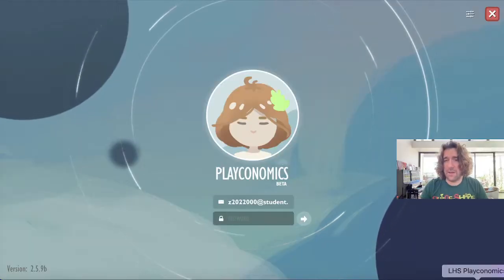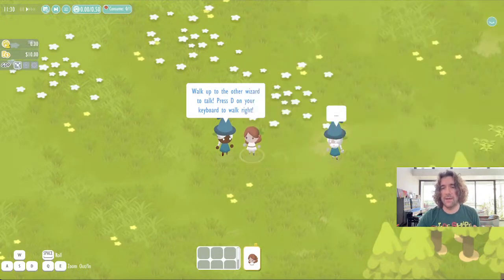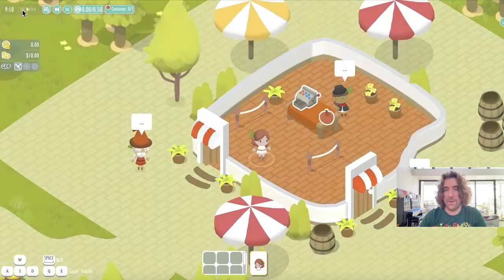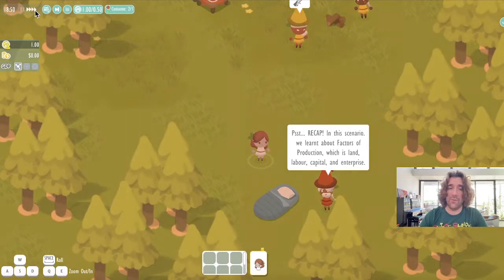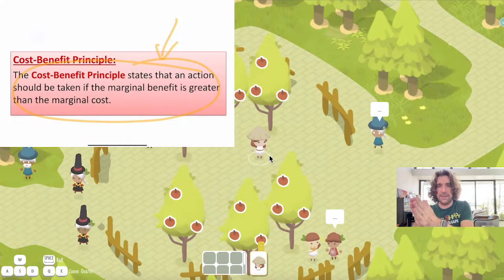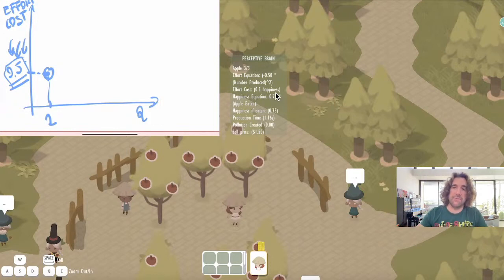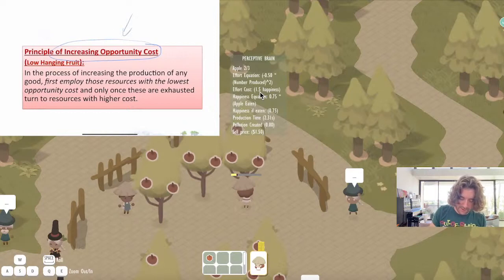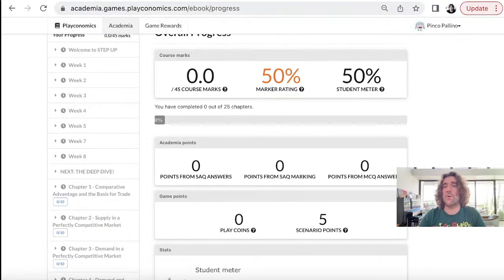Workshop 1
00:00 Welcome
00:17 How to download the game, log in, and navigate the scenarios
02:52 CH1 scenario: The Game is an Economic Model!
06:20 CH1 scenario: How to Play the Game
08:21 CH1 scenario: The Concept of Opportunity Cost
11:15 CH1 scenario: The Objective of the Scenario
13:05 CH1 scenario: How to Claim your Scenario Points
15:01 CH2 scenario: The Cost Benefit Principle
16:13 CH2 scenario: Marginal Decision Making
17:56 CH2 scenario: Marginal Cost and Marginal Benefit
25:00 CH2 scenario: Increasing Marginal Cost
28:36 How your Game Points and Course Marks are displayed in the Online Course